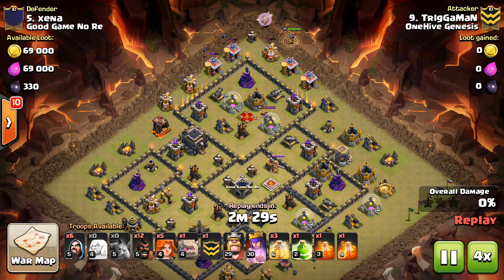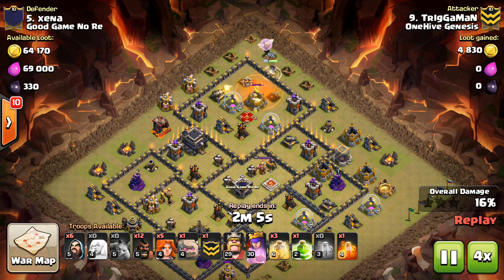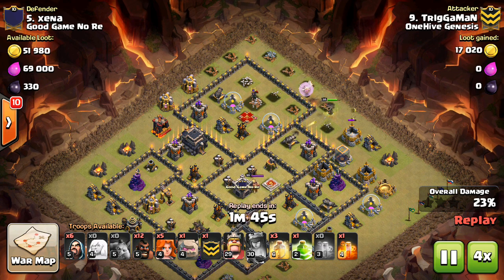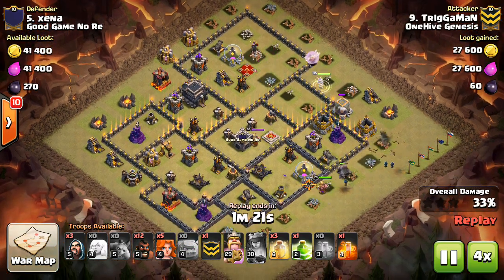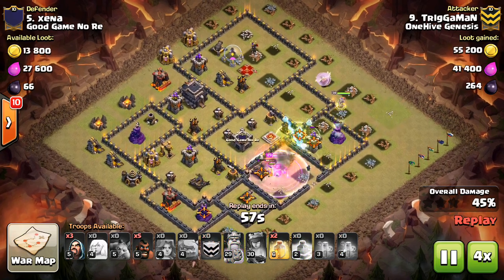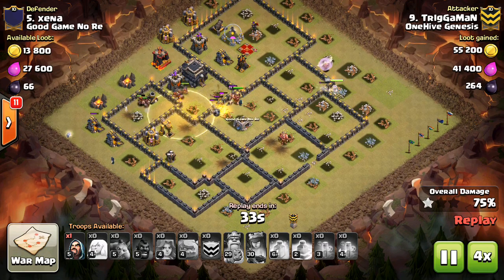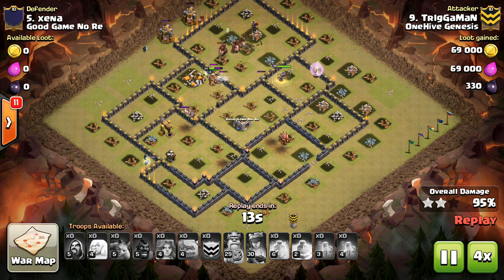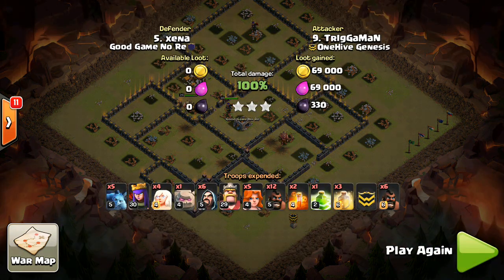Clan War Mini-Tip #18: Navigating the Troop Bar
An often ignored but nonetheless important concept of attacking.

Clash on!